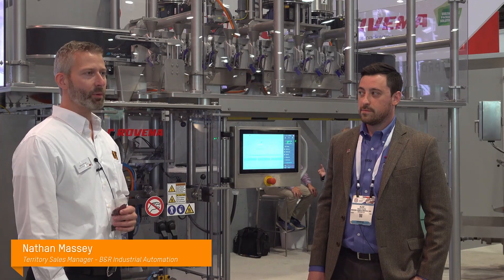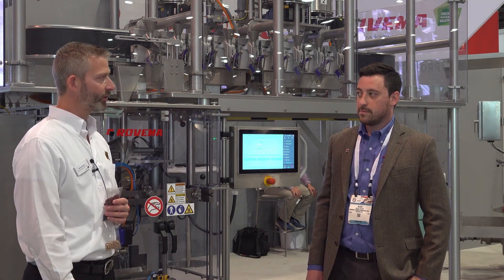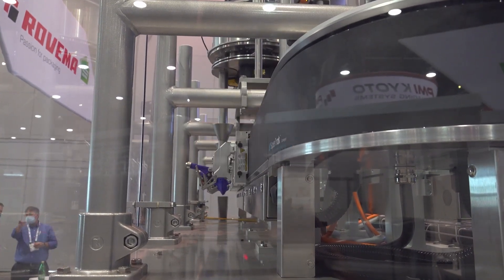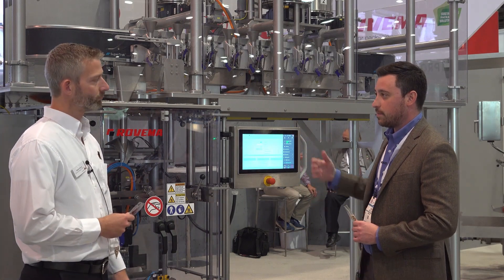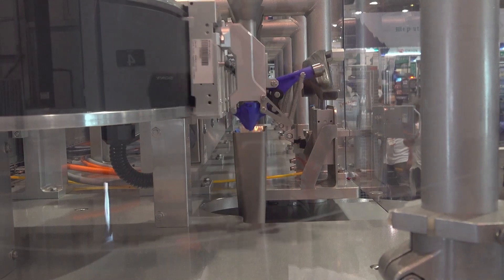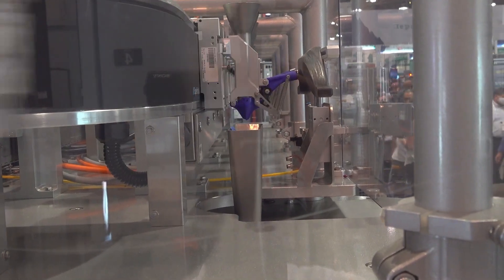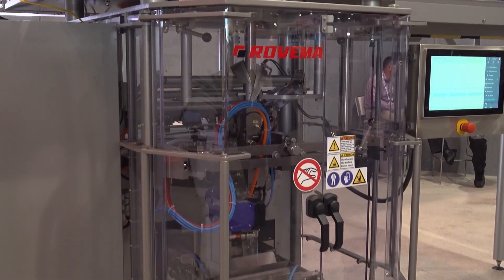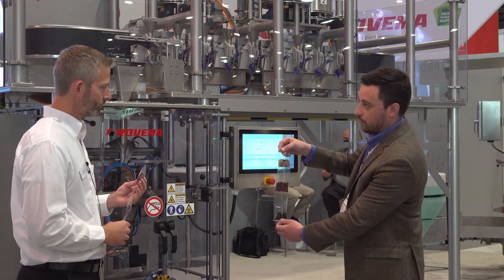Automated by B&R- Rovema North America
Rovema North America’s CBF pouching machine uses TrackTechnology for product dosing and product infeed. By utilizing B&R’s SuperTrak solution they can change product mix on the fly, as well as change the quantity of the fill on the fly without the need for the mechanical changeover. Perfect for combining highly individualized packaging with the highest production rates and maximizing OEE.